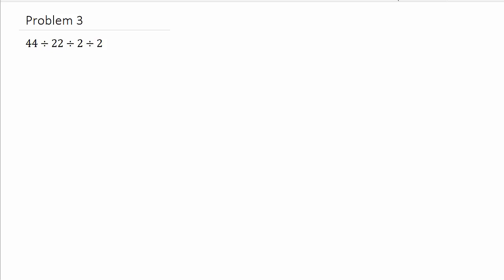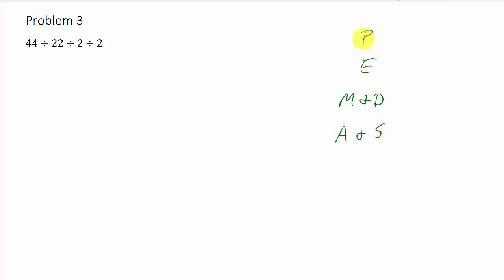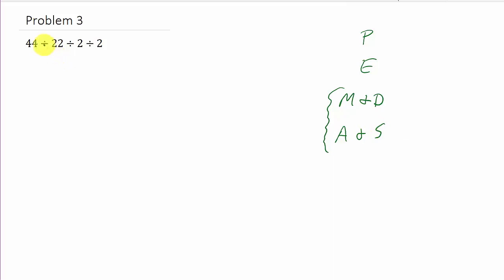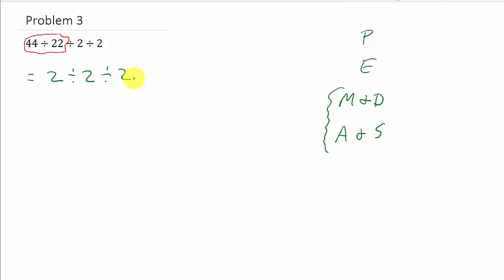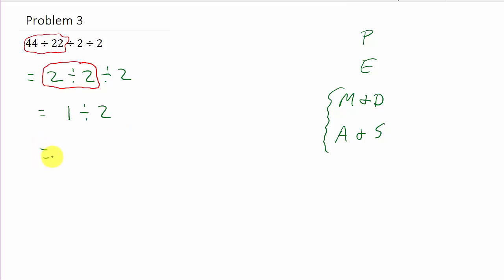Viral Math Problem 44÷22÷2÷2 = ?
This video shows how to work an order of operation problem.